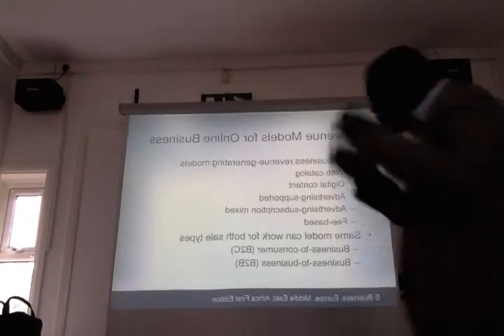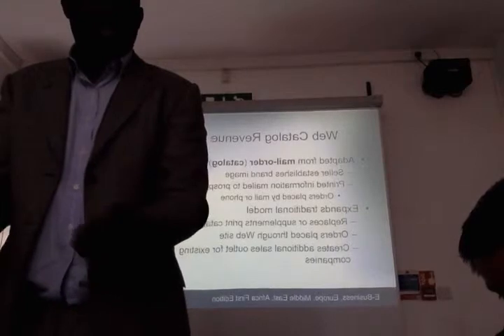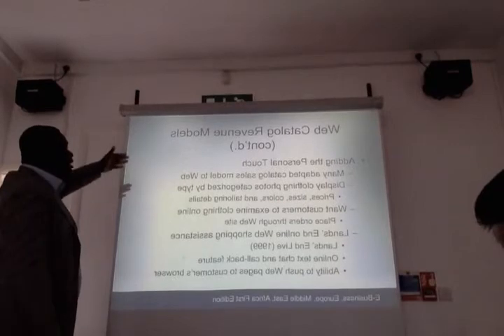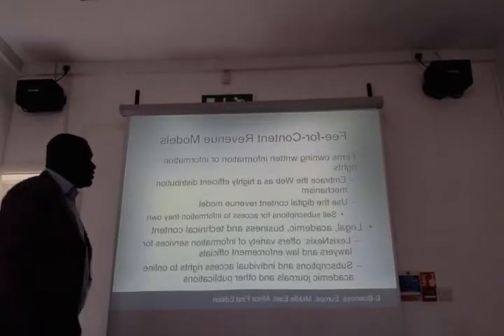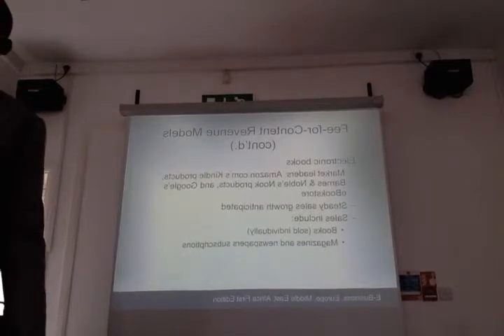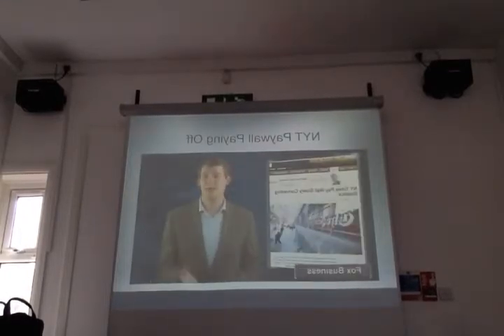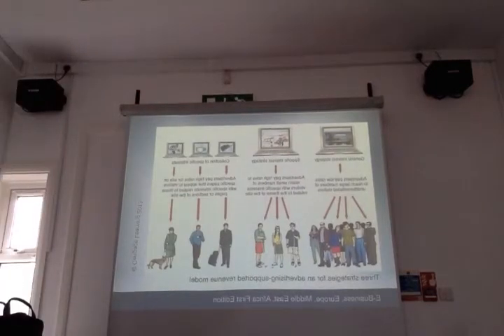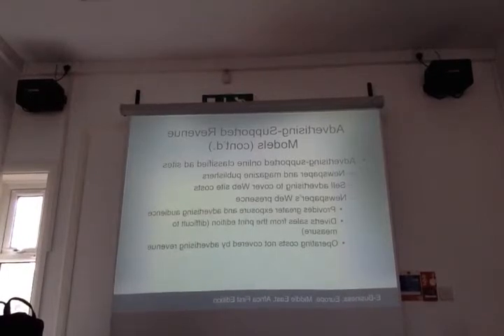Revenue Model Lecture on 11/03/2014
Business Computing Lecture by Dr.James Ohene-Djan